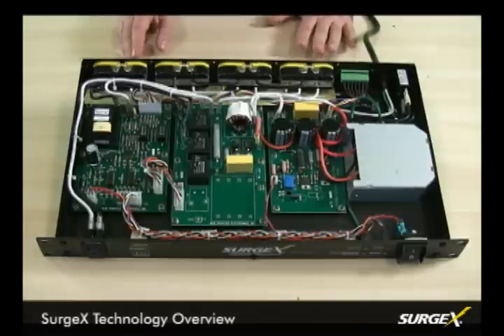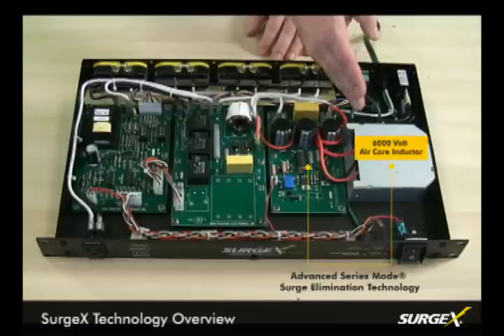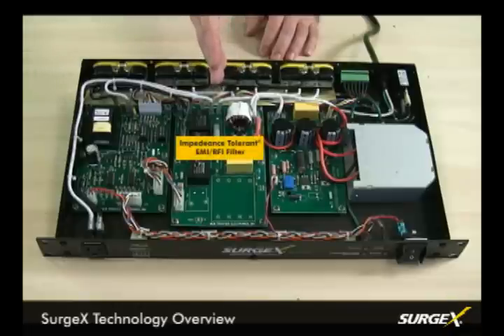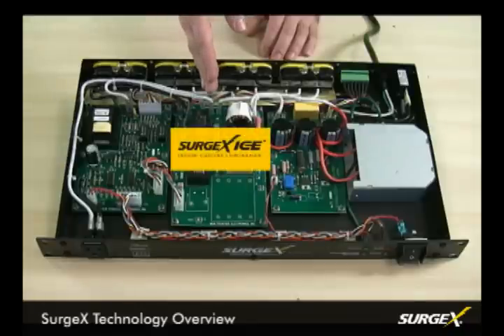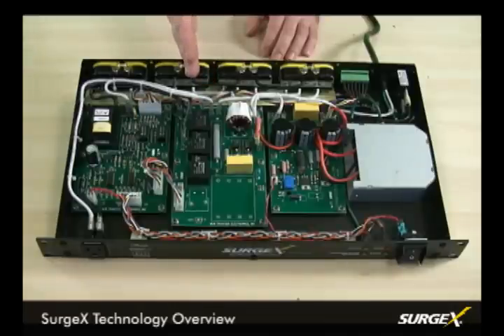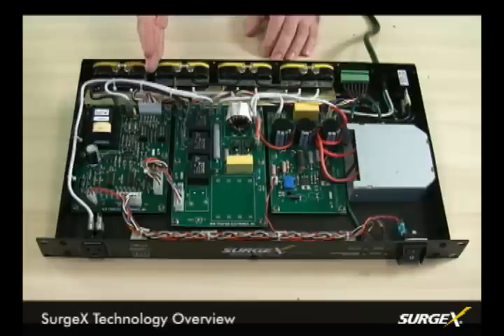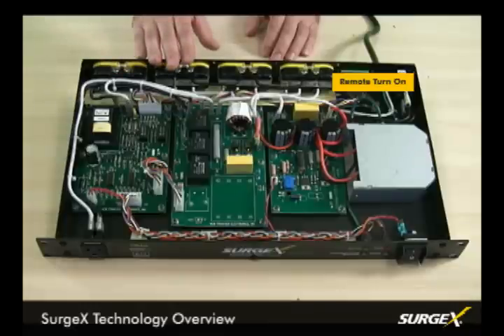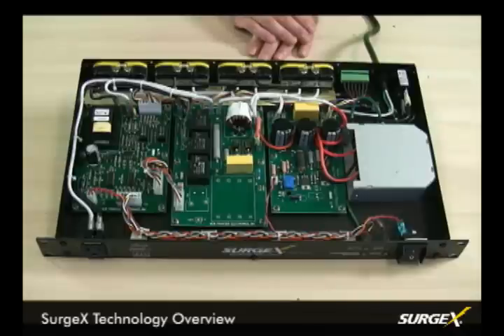SurgeX, Surge Protection Technology Overview (Open Box)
Take a look inside the SurgeX patented technology, the only power protection product line in the AV market that completely eliminates surge energy without producing harmful side effects such as ground contamination or common-mode disturbances.